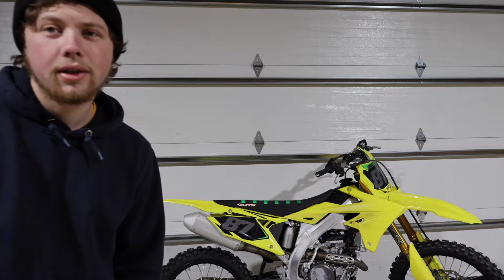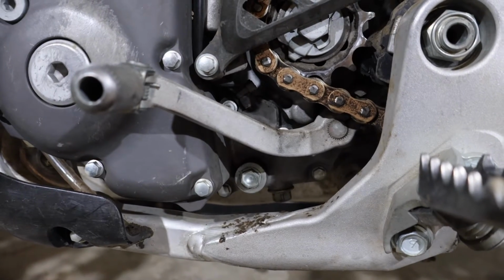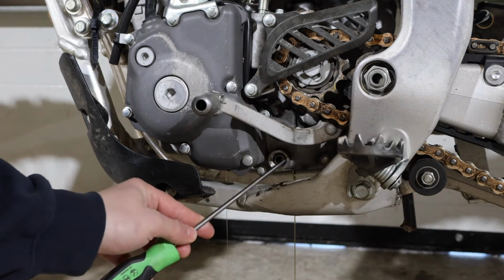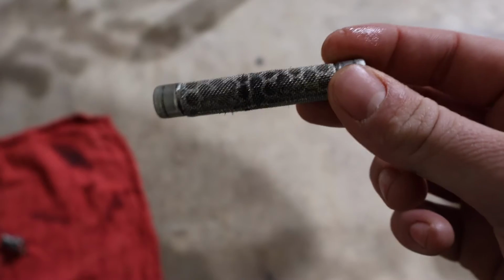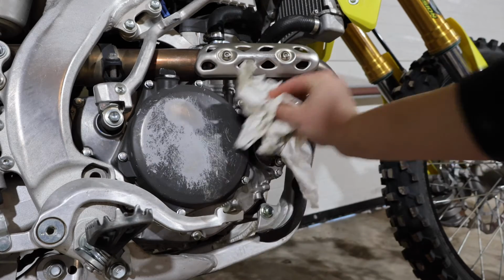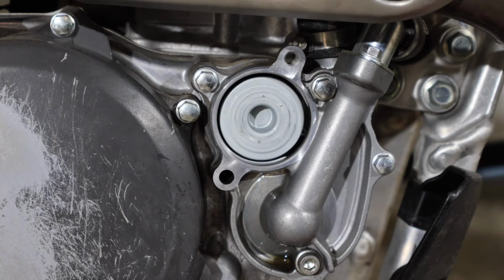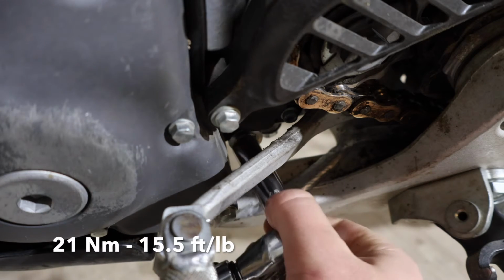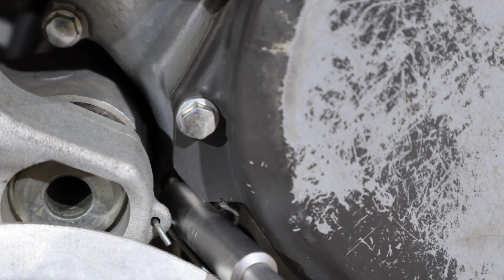Suzuki RM-Z250 Oil Change 2019-2023 (How To)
Showing the complete procedure of an oil & filter change on Suzuki's 2019+ Rmz250